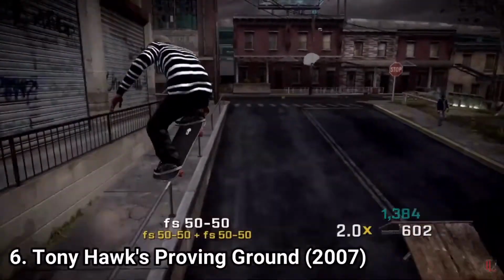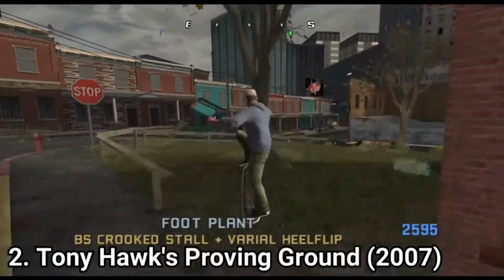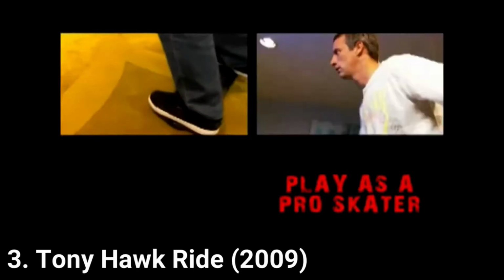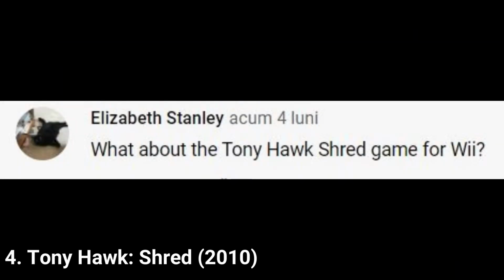UPDATED All Tony Hawk Games for Wii Review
Here is a list of all Tony Hawk Games for the NINTENDO Wii:
1.  Tony Hawk's Downhill Jam (2006)
2. Tony Hawk's Proving Ground (2007)
3. Tony Hawk: Ride (2009)
4. Tony Hawk: Shred (2010)